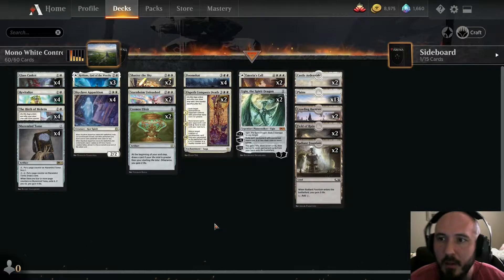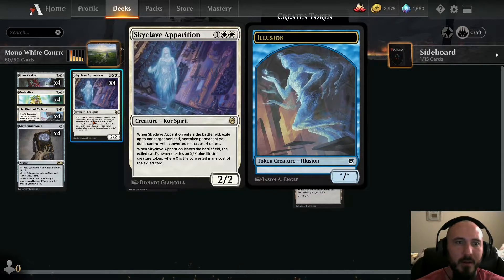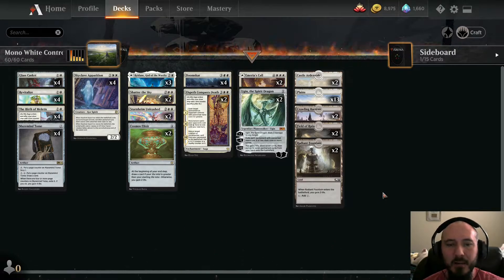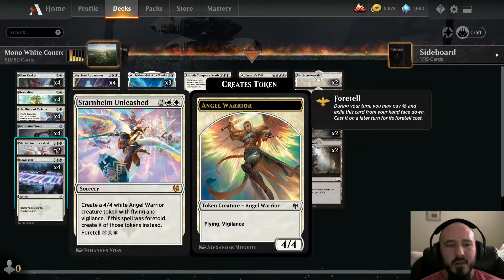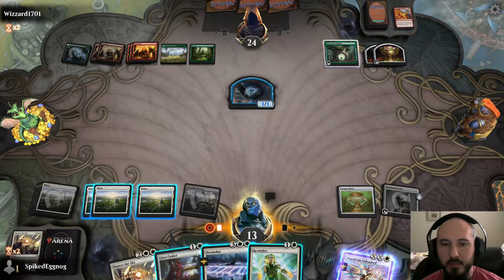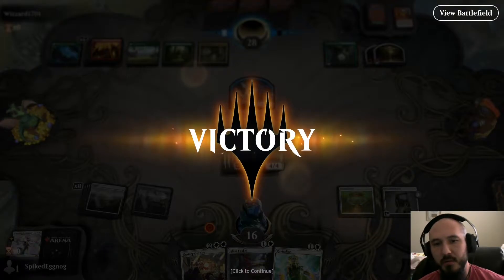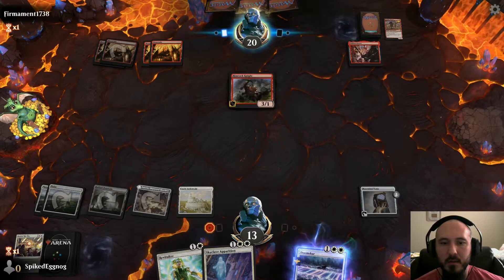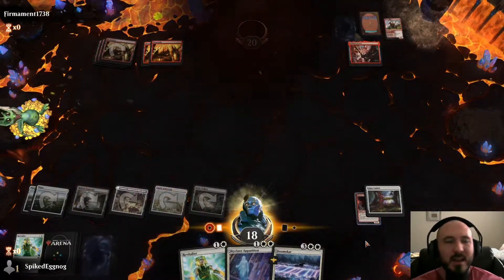MTG Arena | Mono White Control | Kaldheim Standard Decktech and Gameplay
Mono White control deck - Vanilla?? yeah the best flavor SON.